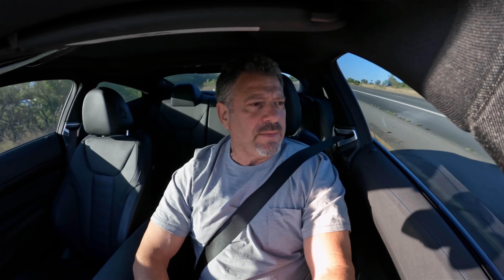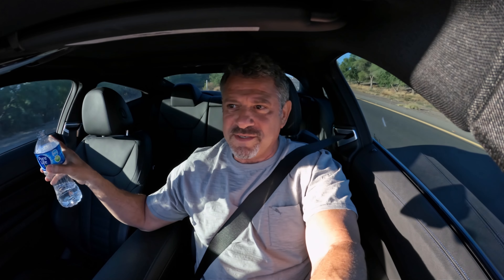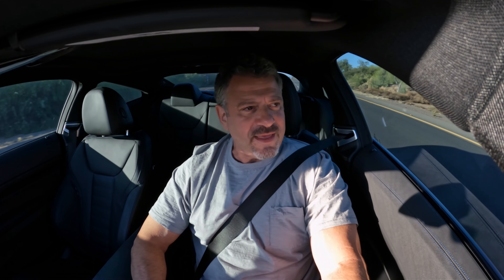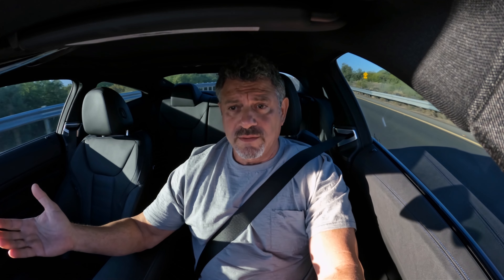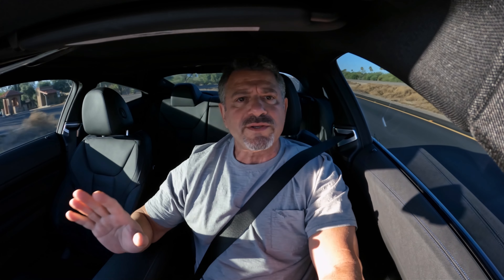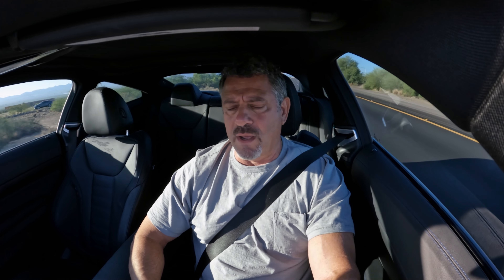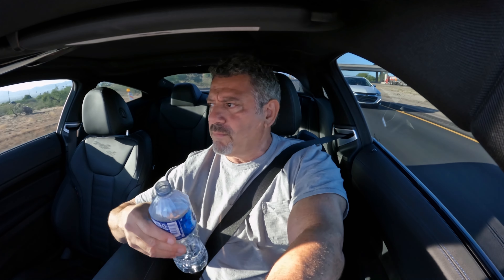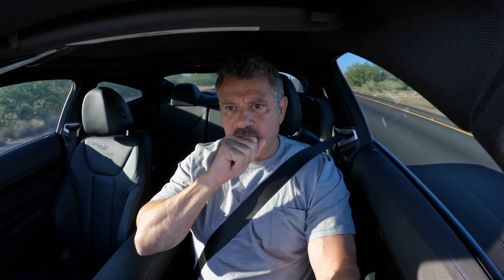Counterfeit Silver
Counterfeit Silver and Fake Rice

I buy my Silver and Gold from JM Bullion